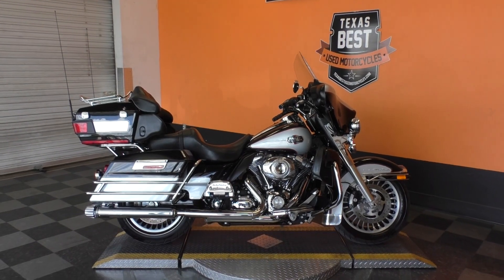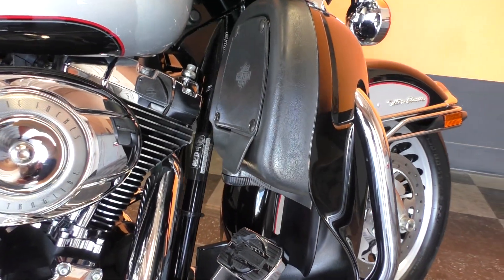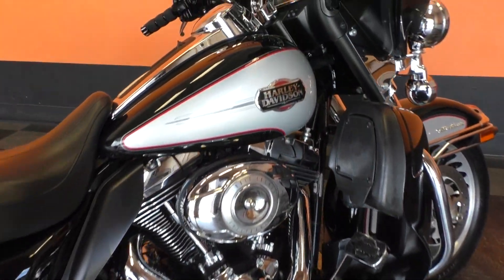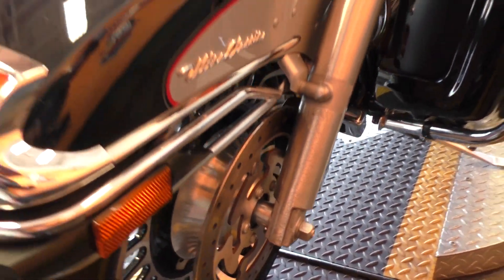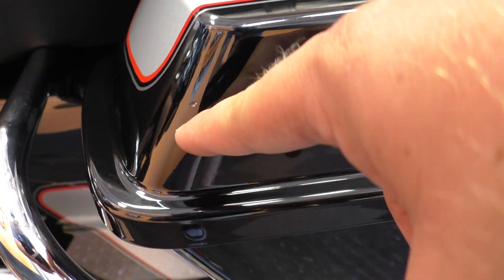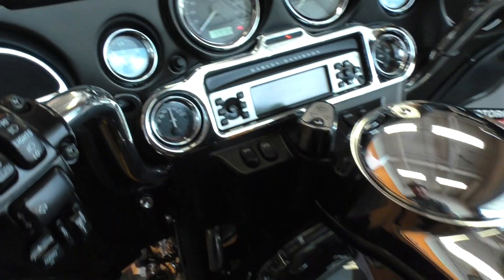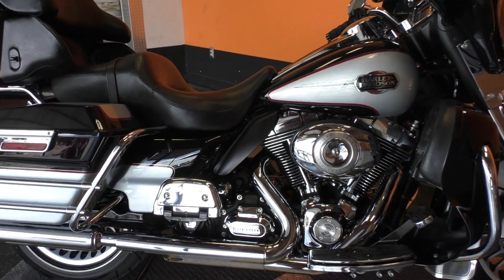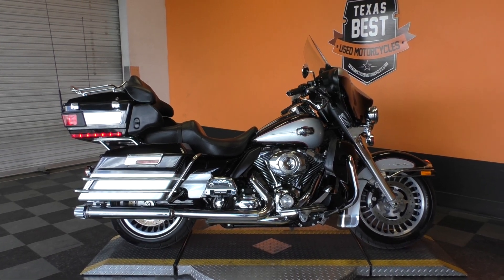630470 - 2010 Harley Davidson Ultra Classic FLHTCU - Used motorcycles for sale